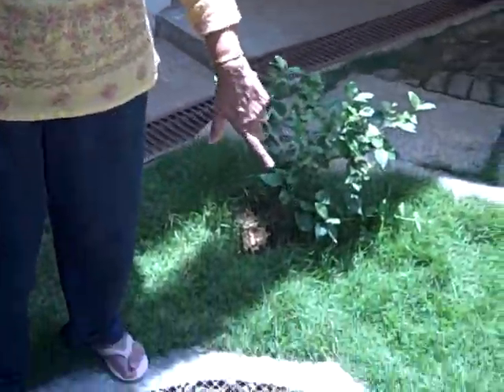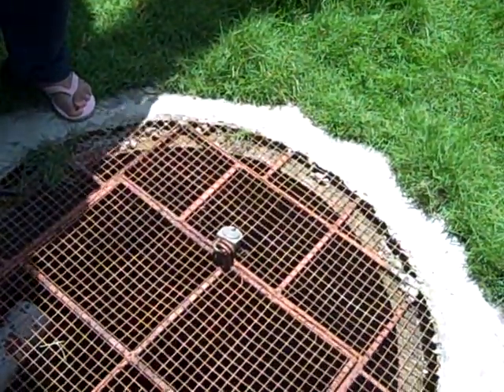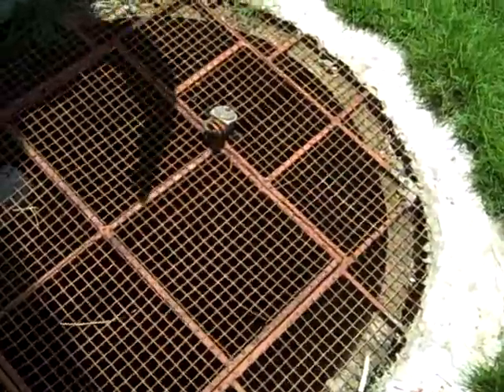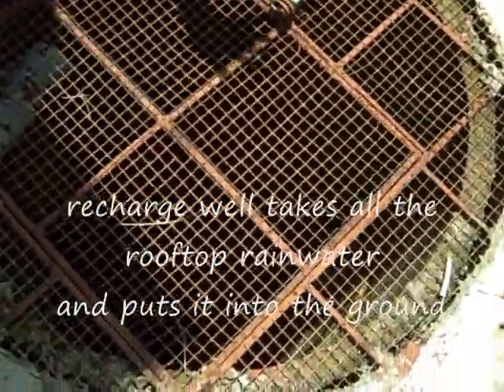Managing stormwater- Recharge wells for zero discharge sites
Urban flooding is a new phenomena taking lives and causing damage in Bangalore too. Through simple systems like recharge well, each household can provide solutions by taking ALL the rainwater falling on its site - from the rooftops and the paved and unpaved land- and putting it into the ground. This increases the groundwater table levels and, aquifer permitting, ensures that well water is available in summer. It also dramatically reduces water shortage of the city and prevents urban flooding.
Mrs Hemalata, who has 2 rain barrels and a recharge well, explains how she was one of the first to adopt this strategy in the layout that she resides Rainbow Drive, Bangalore.
The recharge well can take a 60 mm rainfall in a day and put it below the ground without a single drop going as run-off. This is the best design criteria for Bangalore city's distribution of rainfall. Each household then becomes part of the solution and not part of the problem.